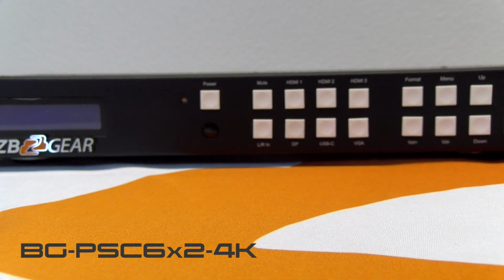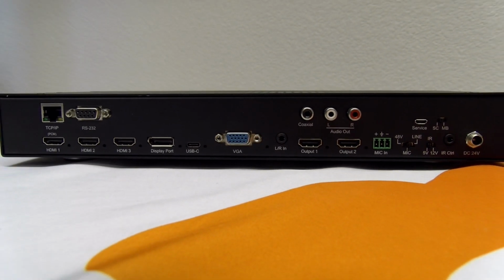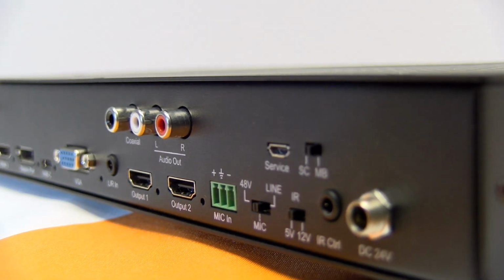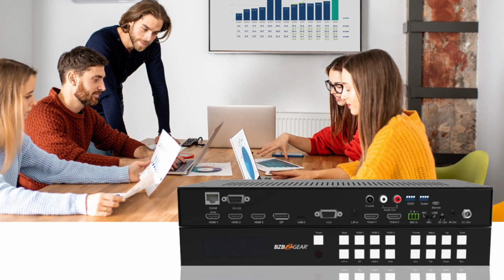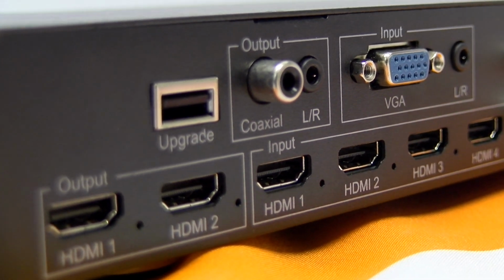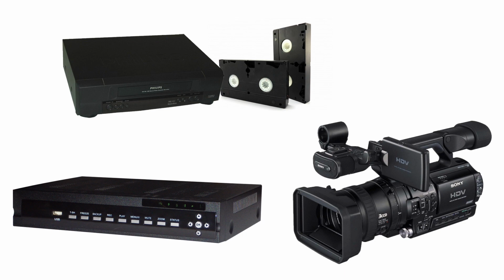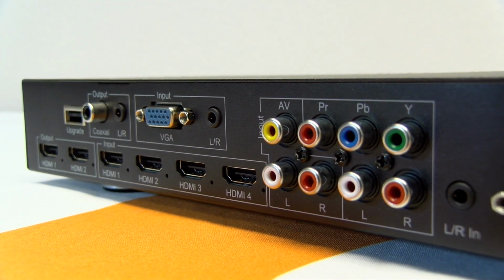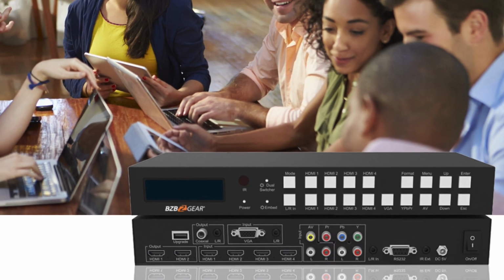Scale Signals for Any AV Space with BZBGEAR Presentation Switchers | BG-PSC6X2-4K & BG-PSC7X2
Suited for a variety of applications including conference rooms, houses of worship, educational and government facilities, the BZBGEAR BG-PSC6X2-4K & BG-PSC7X2 presentation switchers are capable of scaling signals to accommodate different types of AV environments.